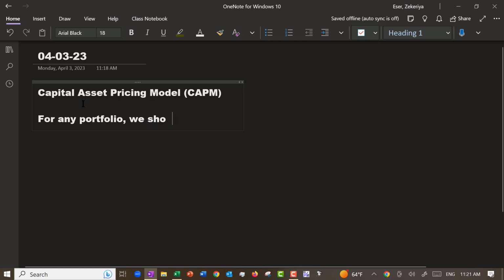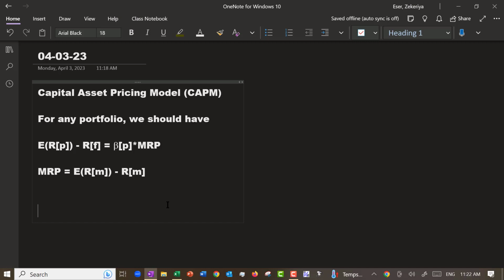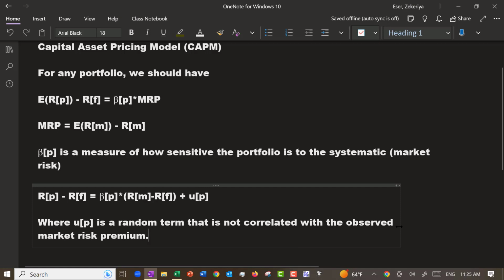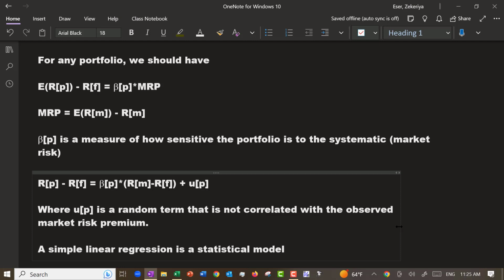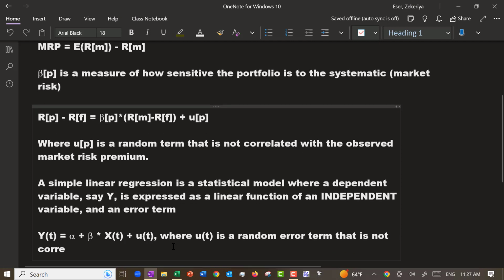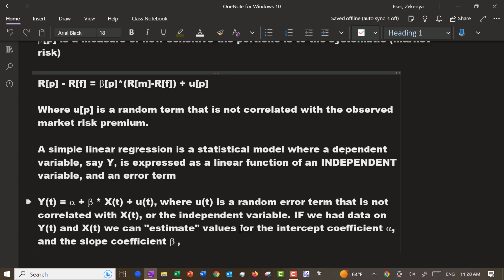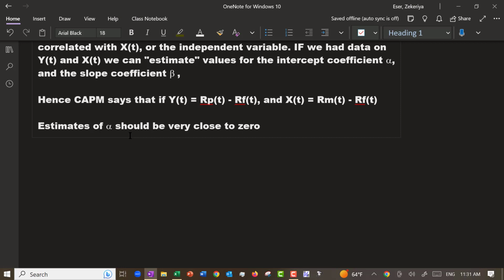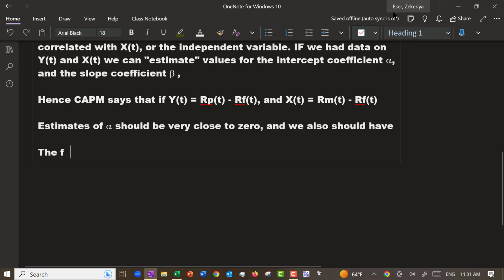FIN 301 Apr 03 Part 1 of 5